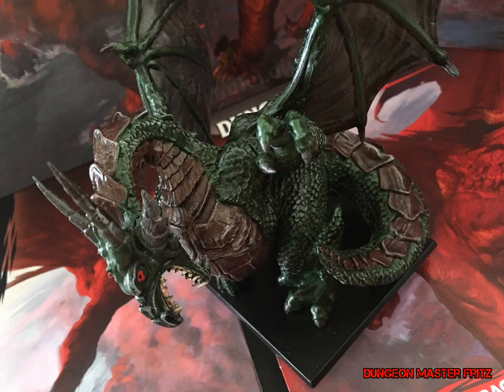Dungeons & Dragons: Dungeon Master Tips Player Immersion